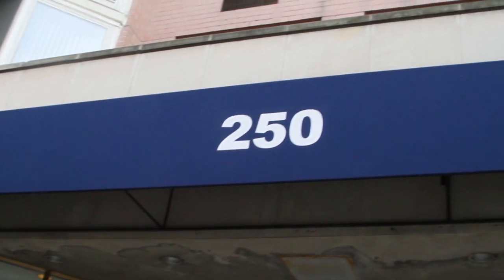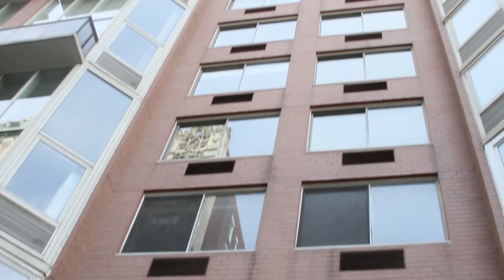Elegant Duplex Loft at 250 West 90th Street | Spacious Kitchen, Bosch Appliances & Carrara Marble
Explore the luxury of living in a loft-style duplex at 250 West 90th Street on the Upper West Side, just blocks away from the 1-2-3 train and nestled between Central Park and Riverside Park. This elegant residence boasts a spacious open kitchen with Bosch appliances, Caesarstone countertops, and ample cabinetry. The living area is highlighted by 16-foot brand new windows and automated blinds, ensuring a bright and inviting atmosphere. The second floor features a full ensuite bath with Carrara marble and a bedroom with enough space for a king-size bed and an oversized walk-in closet. The building offers a two-story residents' lounge, outdoor spaces, a gym, a locker room, and a full-size pool. For a private showing, contact Charles Boatinstan from Boats and Properties International. Discover the perfect blend of comfort and convenience in this stunning duplex loft.